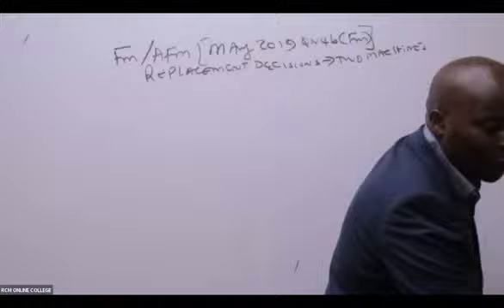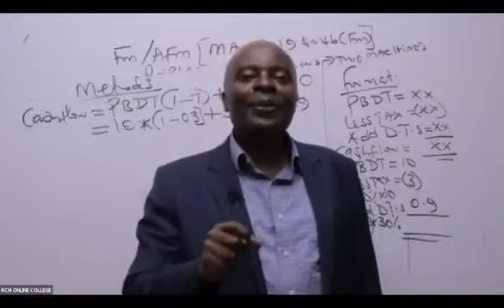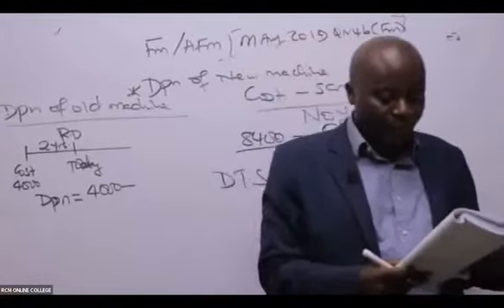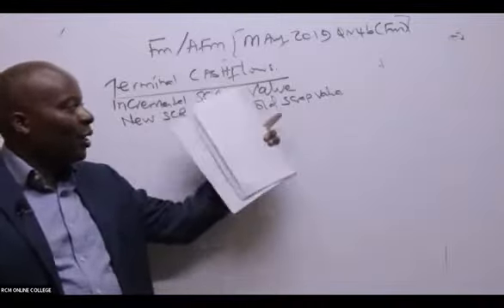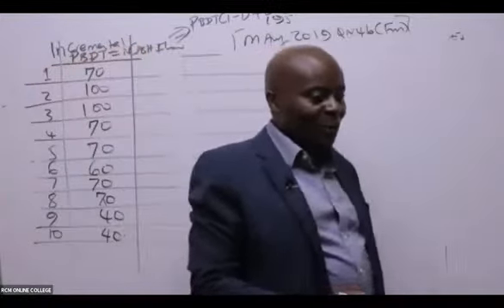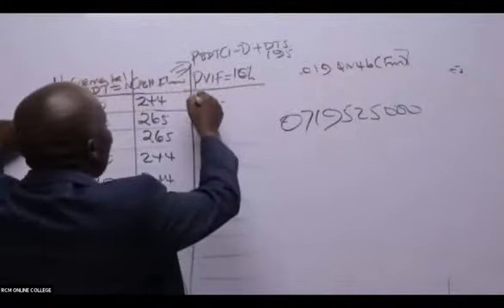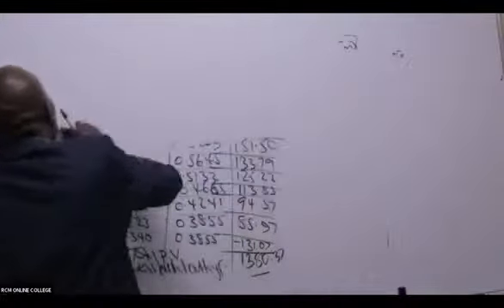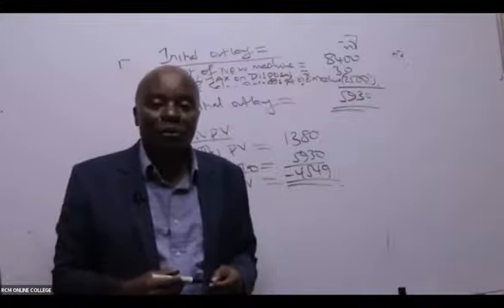AFM//FM-Replacement Decision -Two Machines-(May 2019 qn.4b)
Transform your education with live Zoom classes from RCM Online College—right at home!
No excuses for not advancing your career! Join RCM today for BDA, CPA, CIFA, CPFM, and ATD programs. Block revision @2000. BDA @4000.